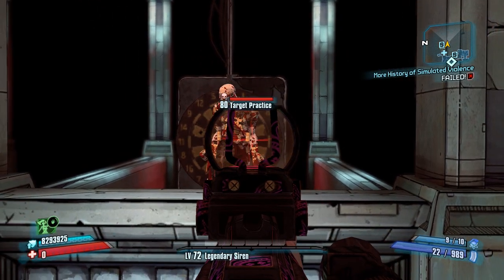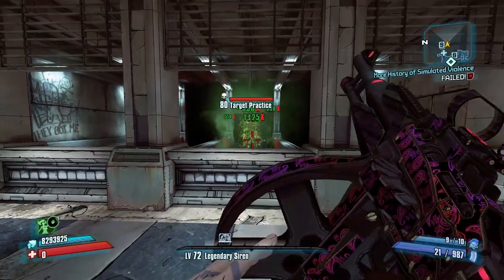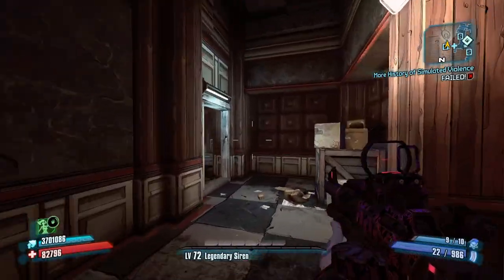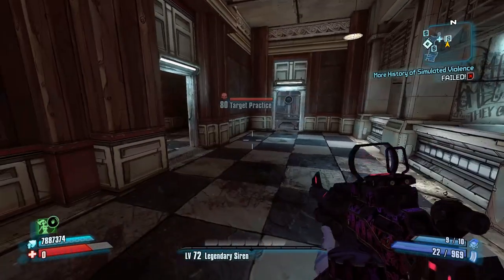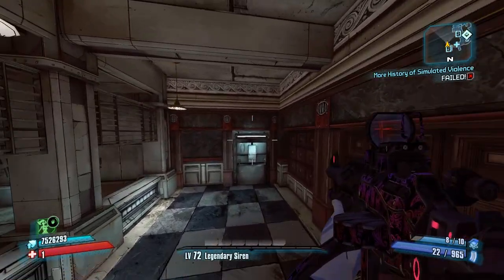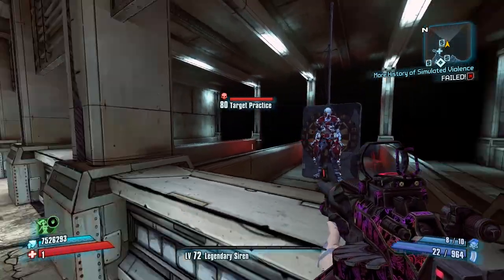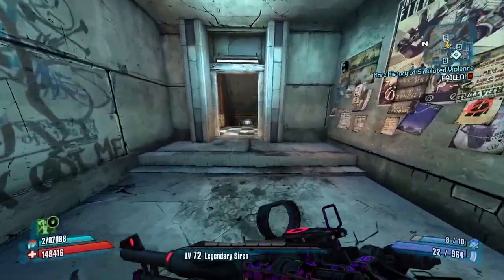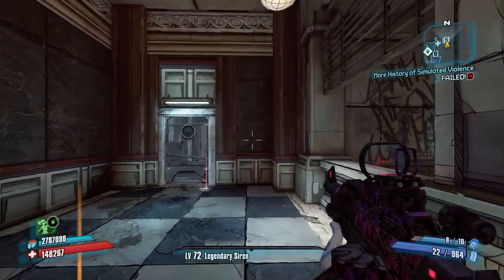TGtBatU: Borderlands 2 Red Text Gear: Pangolin Shields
This is a series about the mechanics of Red text guns in the Borderlands franchise and why some are better than others.    It's focused on bringing attention to the flaws of how some Red Text guns were balanced in the hope of improving red text guns in future borderlands games.